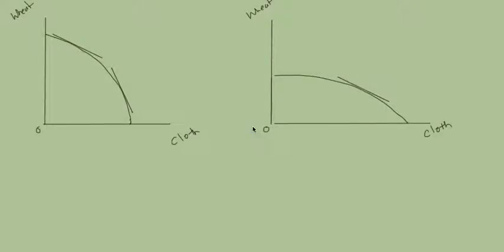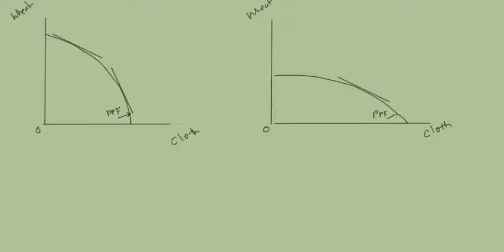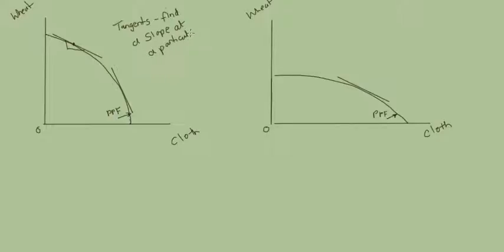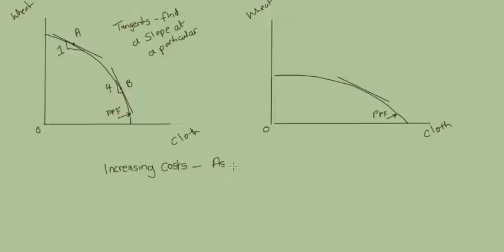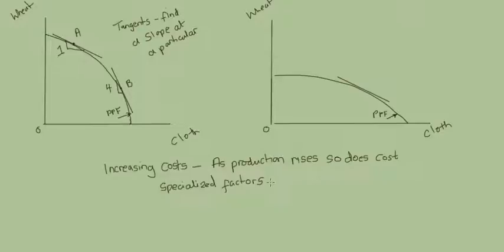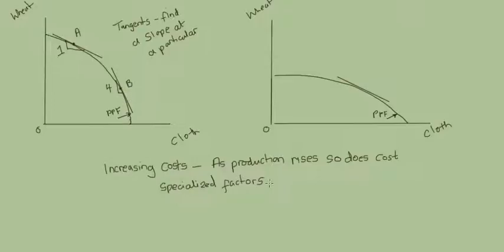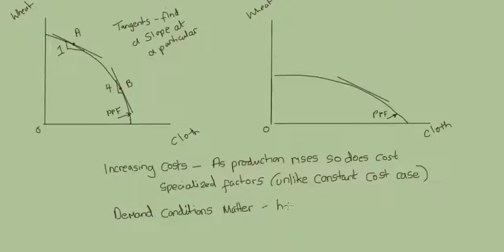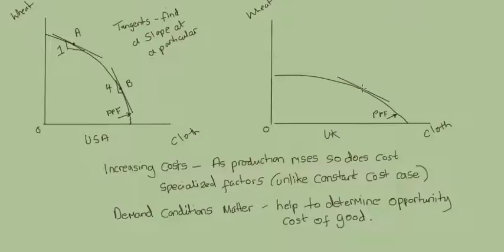Ec 340 Course Video 13 Opportunity Cost on Increasing Cost PPF